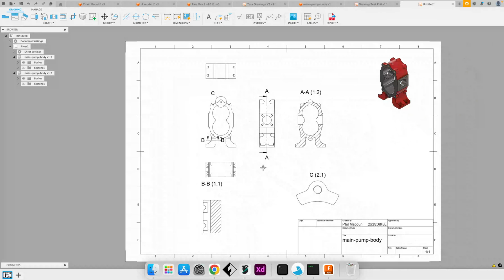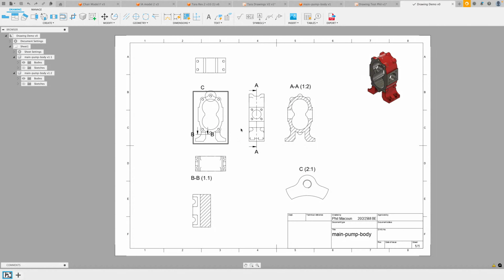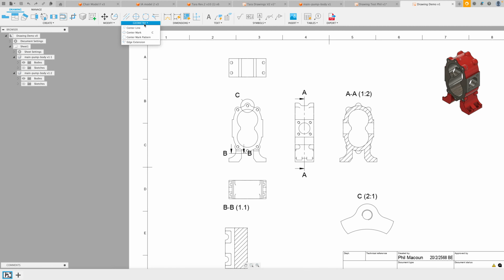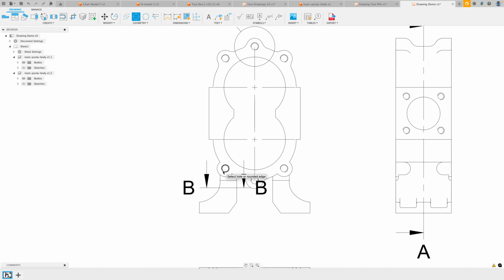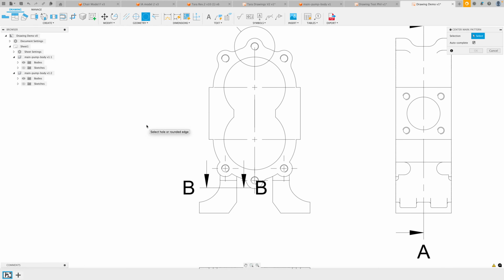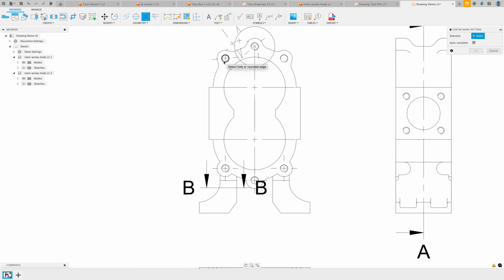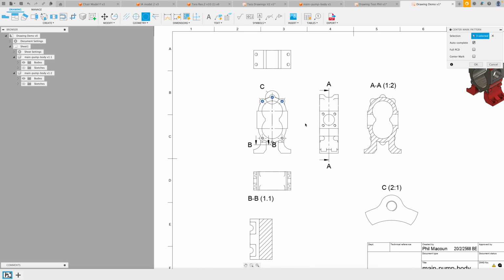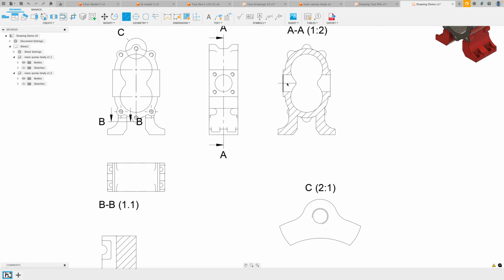FD5 Adding center marks and center lines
In this video, I emphasize the importance of saving your drawing before adding dimension lines to ensure accuracy in your design process. I demonstrate how to add center marks and center lines to circles, allowing for precise referencing of the circle's middle when adding dimensions. I also showcase the use of the center mark pattern tool to establish connections between circles and how to add a center line through a hole for dimensioning purposes. These steps are essential in creating accurate designs. Join me as I walk you through these crucial pre-dimensioning tasks to enhance your drawing accuracy and efficiency.